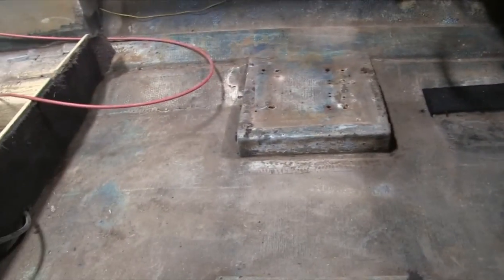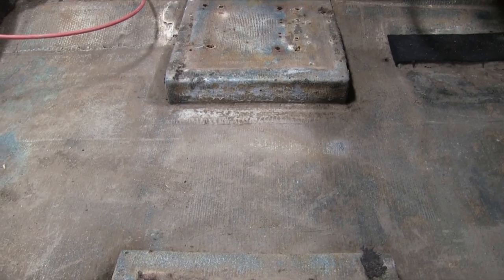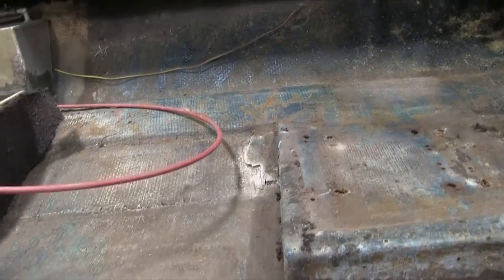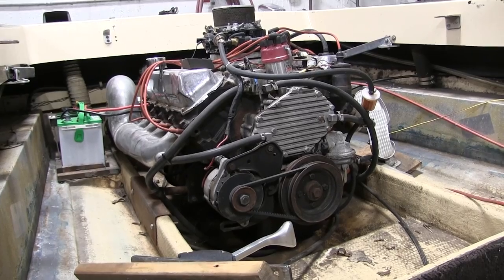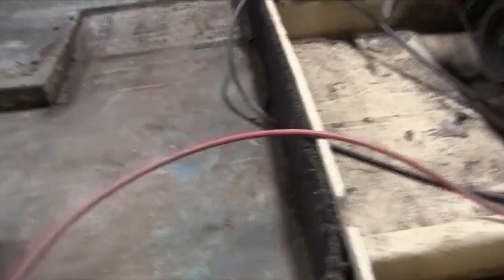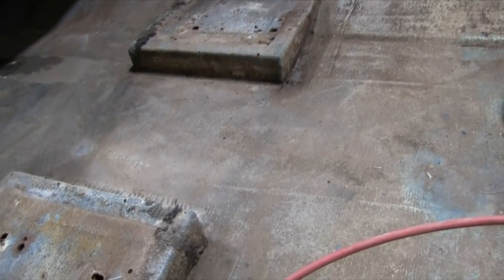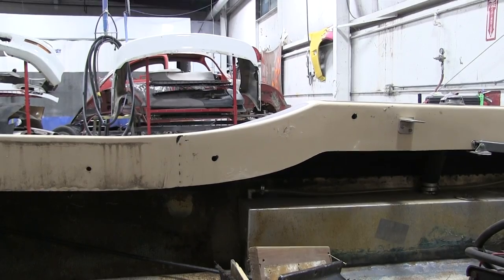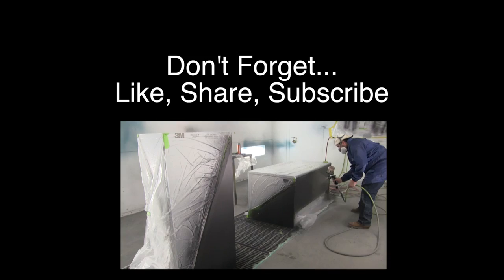Jet Boat Project Update - Interior and Floor Repair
Jet boat project - This is just a quick update on the Jet Boat project.

Welcome to DIY Auto Body and Paint. Here you will learn how to repair and paint your car. We'll teach you things about metal straightening, body filler, plastic repair, sanding, prepping, priming, painting and more.
DIY Auto Body and Paint Youtube channel, which is a part of The channel offers auto repair training videos for car enthusiasts, DIY, students, or the professional technician. Regardless of the reason you're here I believe you will find this channel useful. We need more exposure, interest, and more people pursuing collision repair as a career.

The information provided in this video is for educational and informational purposes only and solely as a self-help tool for your own use.  It is the responsibility of the viewer to First read the Technical Data Sheet, Material Safety Data Sheet, and any other instructions for each product, tool, or equipment used and to follow the safety recommendations of the manufacture.  DIY Auto Body and Paint assumes no liability for property damage or injury incurred as a result of any of the information contained in this video.  There are no warranties or guarantees of the results of the viewer after watching this video.   The results will vary according to each individual’s talents, knowledge, and skills.